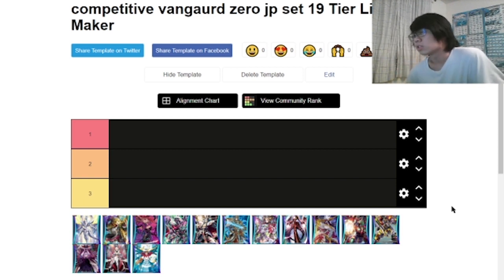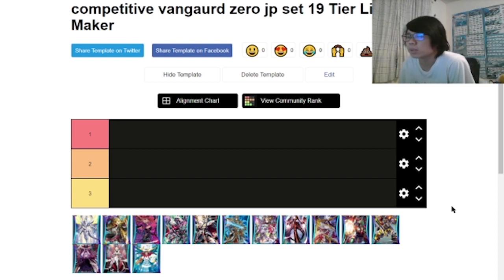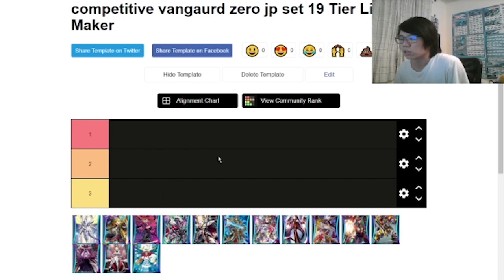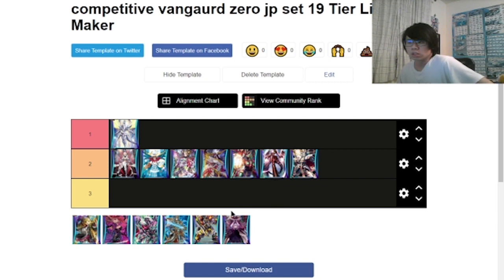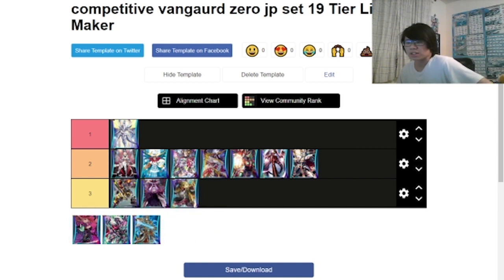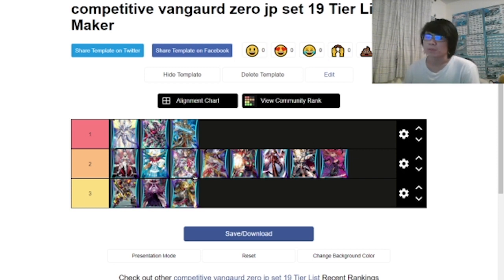Competitive Tier List for Set 19 Vanguard Zero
Set 19 is here and with it is support for already existing decks like revengers and liberators, as well as new decks like metalborg and witches. Let's see where these new decks rank amongst the old meta threats!